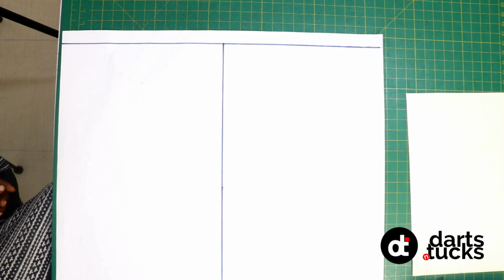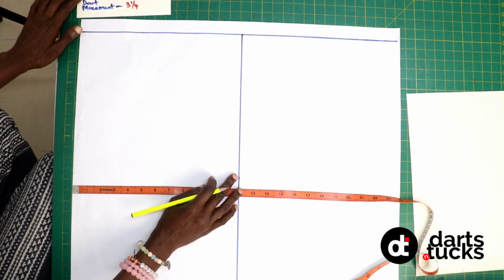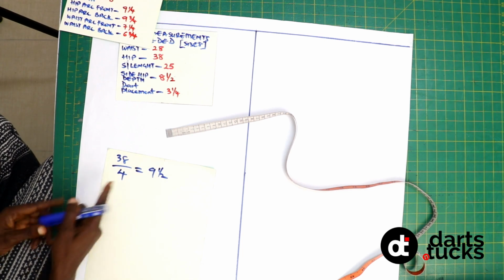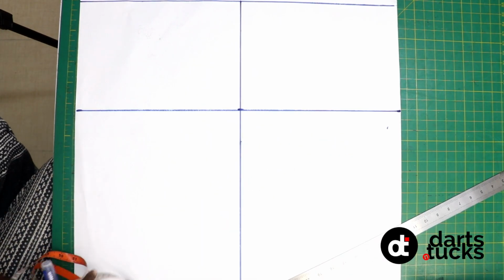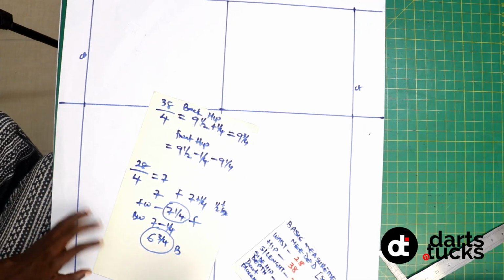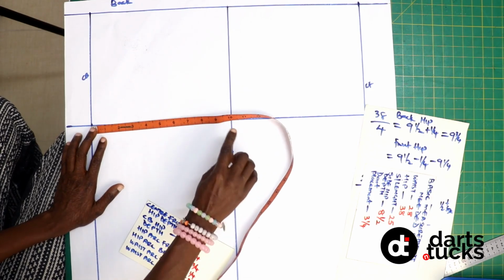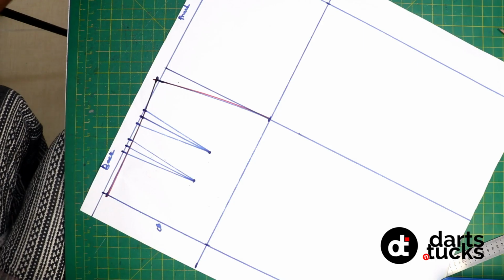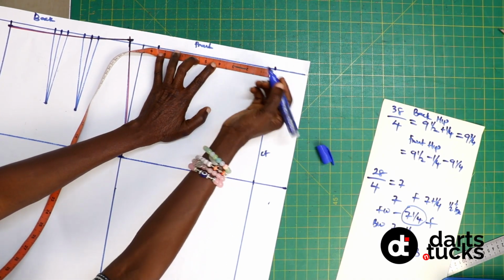Skirt Pattern Drafting Tutorial Day1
How to draft the Basic skirt pattern: measurements needed and Essential calculations